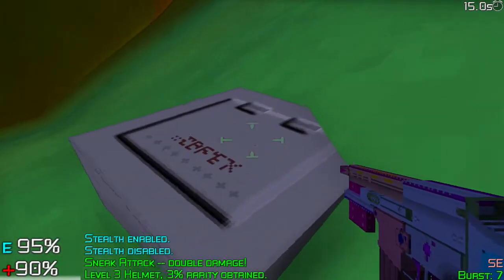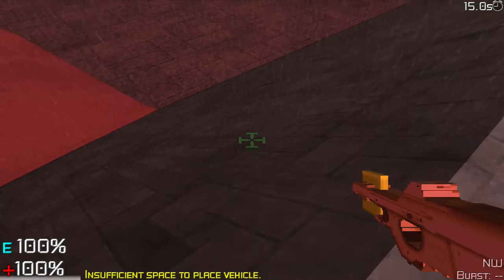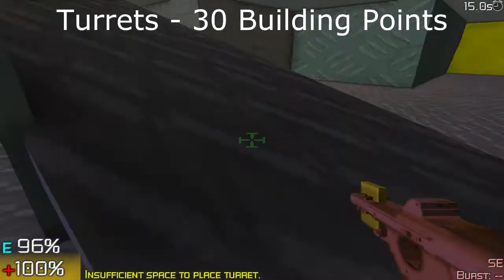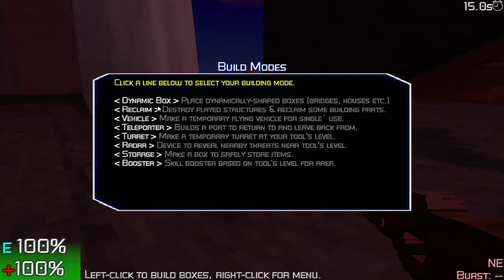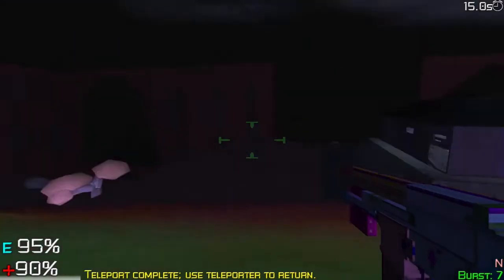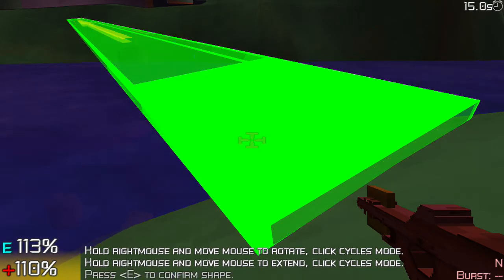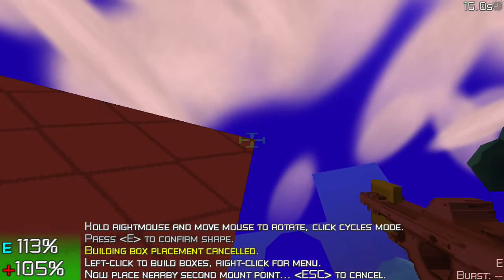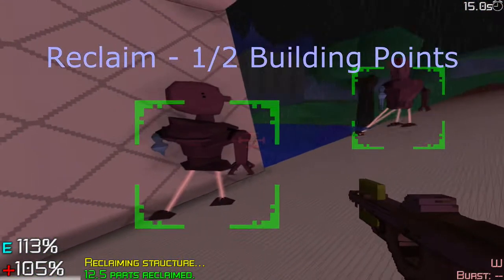3089 Quick Guide to Building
Robots may be good at building efficient, structurally-sound enclosures, but they don't really have an eye for style. That's where you come in! But why stop there? Create vehicles, turrets, radars, and more... Shape the world to your needs!